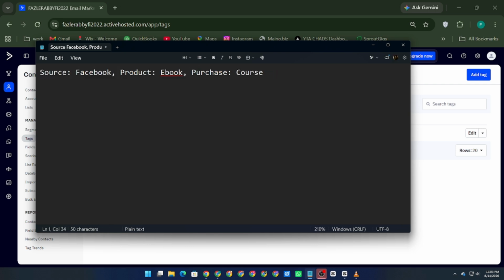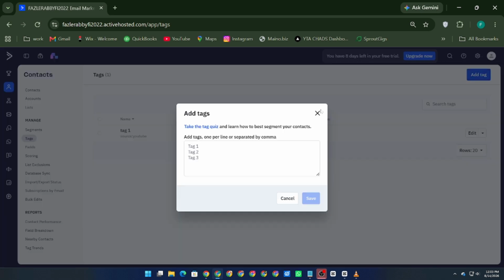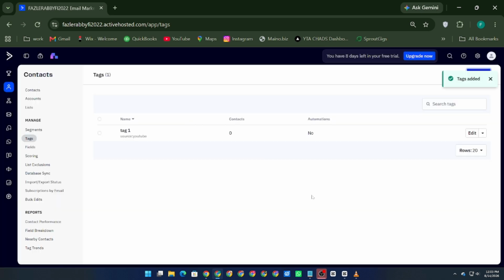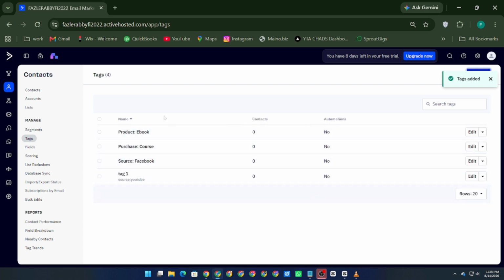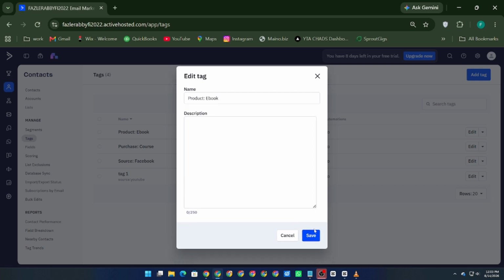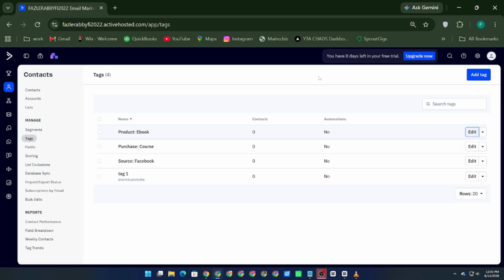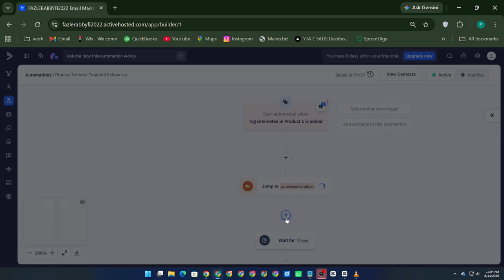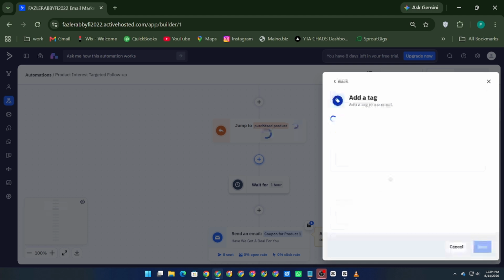How to Name and Use ActiveCampaign Tags (2026) Full Guide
Learn how to name and use tags in ActiveCampaign with this complete step-by-step guide. In this tutorial, you'll discover how to create clear tag names, organize contacts, apply tags, use tags for segmentation, and trigger automations based on contact behavior. Whether you're a beginner, marketer, or business owner, this guide will help you build a simple and effective tagging system in ActiveCampaign.